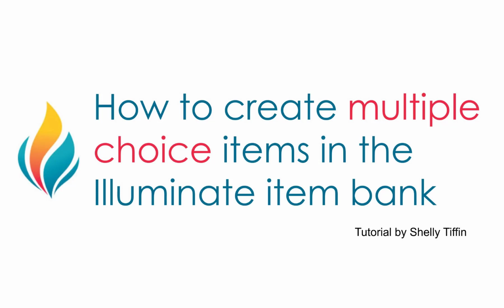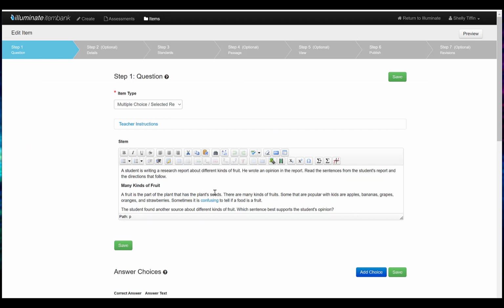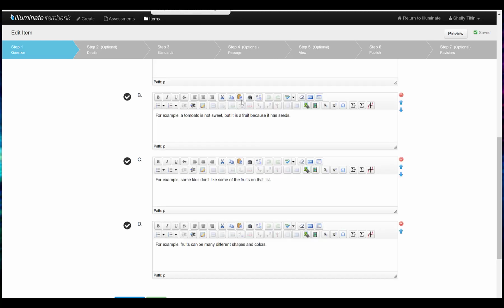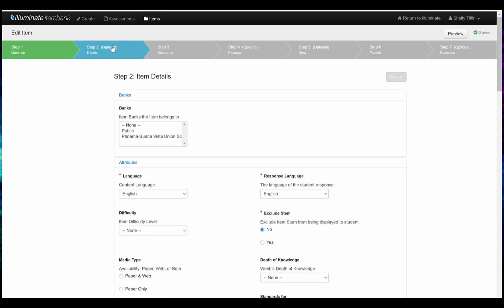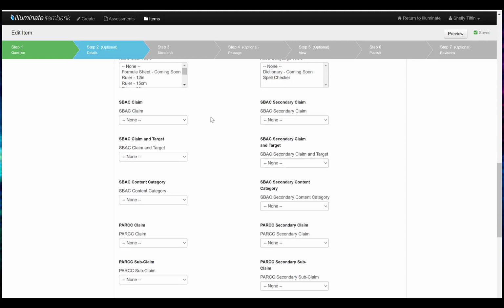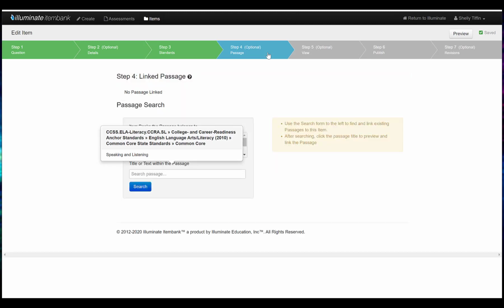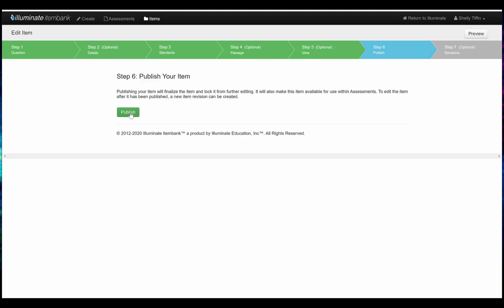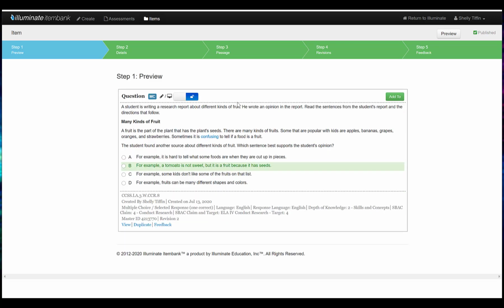Creating Multiple Choice Questions in Illuminate Item Bank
The Illuminate item bank offers users the ability to create various question types to use as part of creating assessments. This video demonstrates the process of creating a multiple choice question type in the item bank.